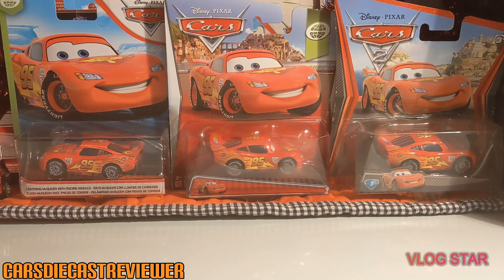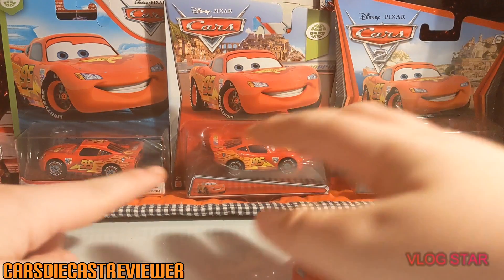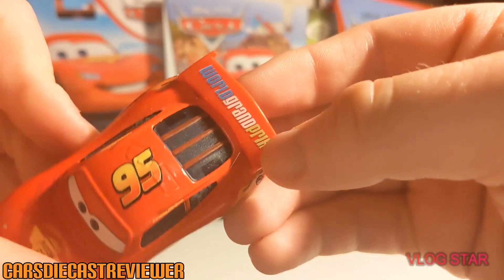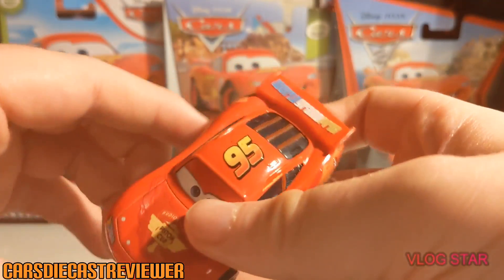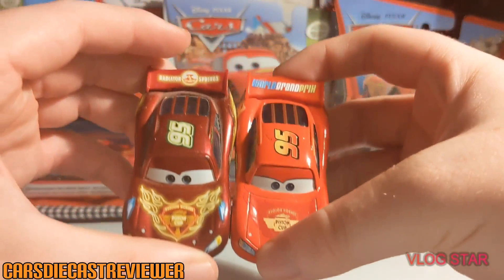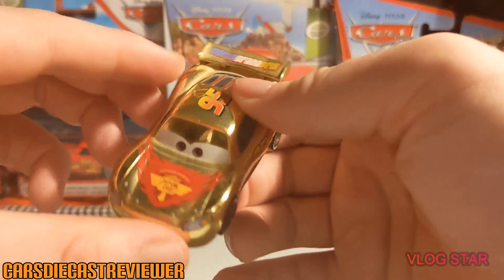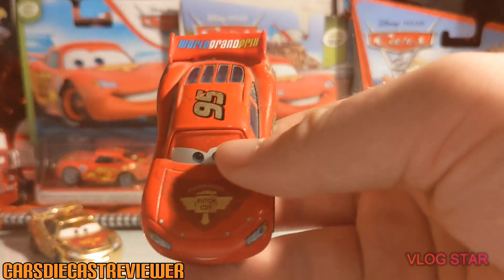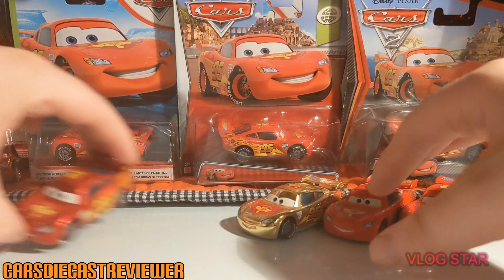Mattel Disney Pixar Cars Diecast All World Grand Prix Lightning McQueen Variants And More Review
Hello everyone today's video is going to be on ALL the World Grand Prix Lightning McQueen's from Cars 2 and his variants. Hopefully you enjoyed.